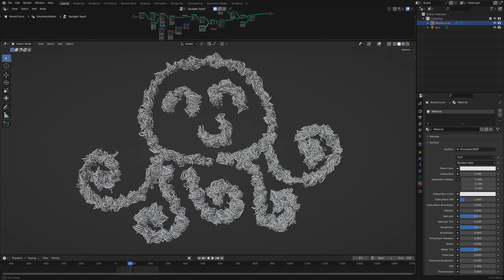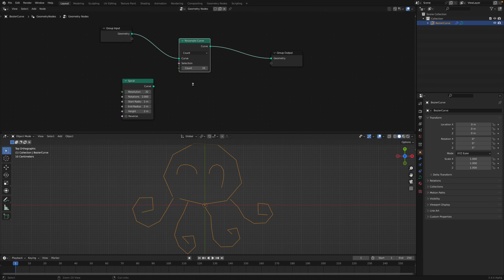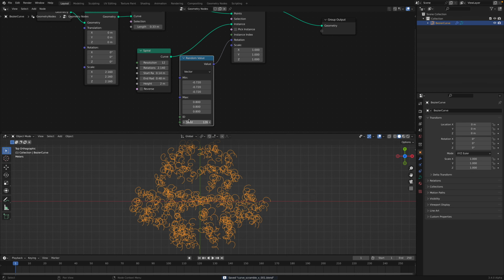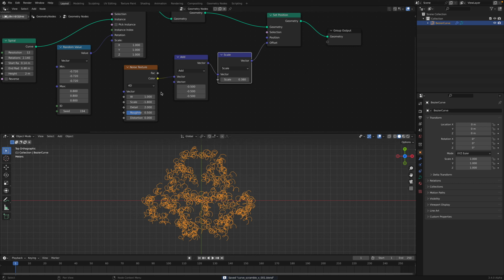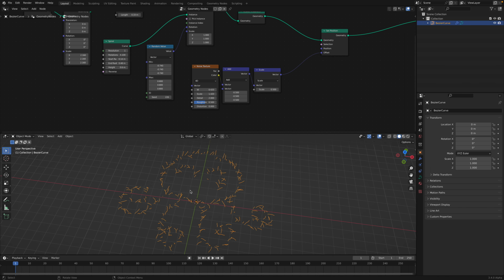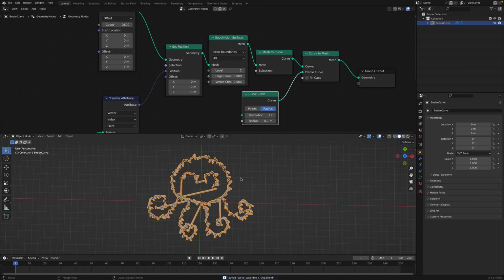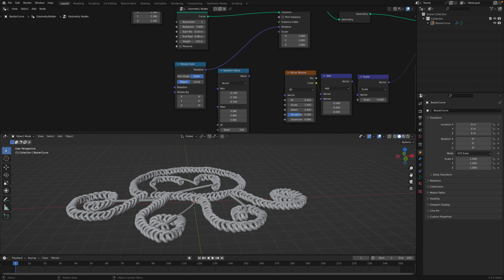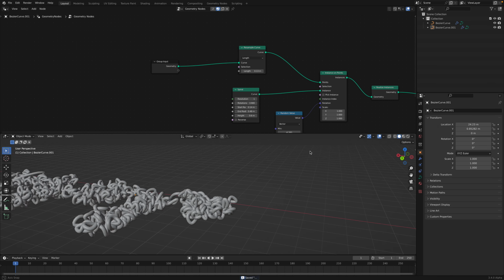LIVENODING Scrambled Entangled Curves Using Geometry Nodes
In this episode, I am using Spiral Curve Instancing on Curve to make "entangled" cables.

NOTE: Use Curve Tangent and Align Euler to Vector node instead of Random.